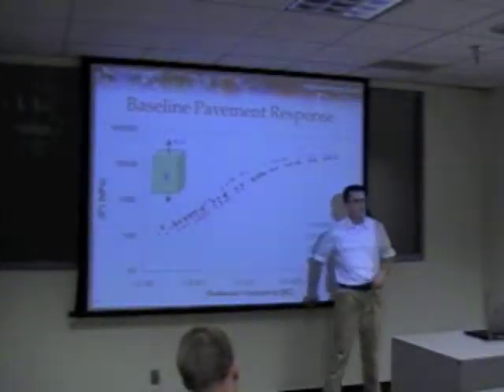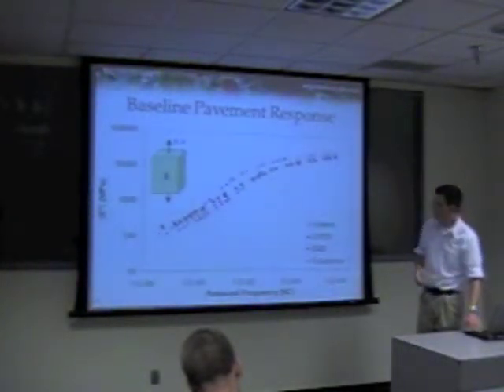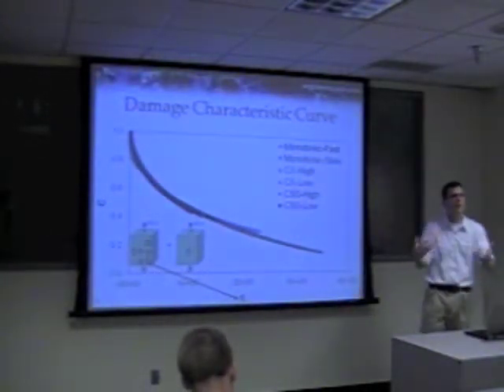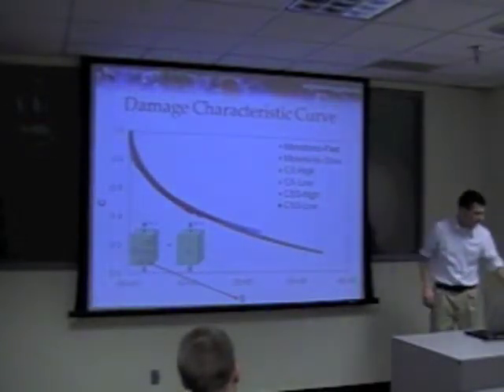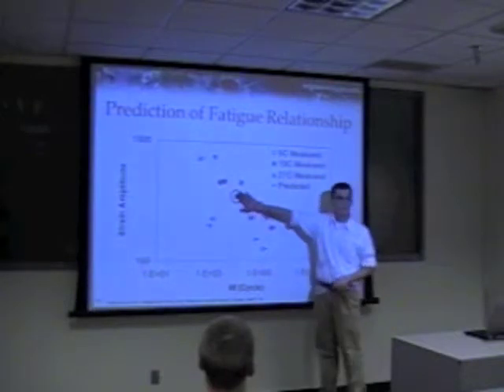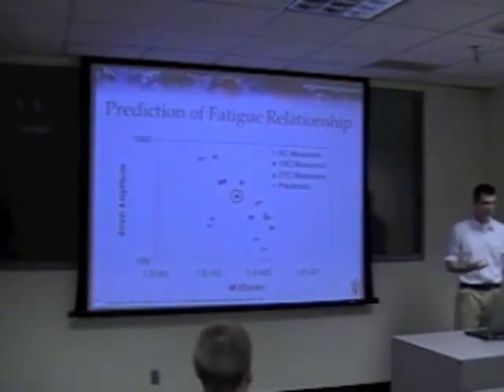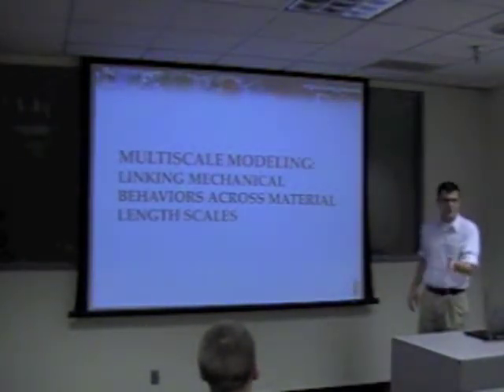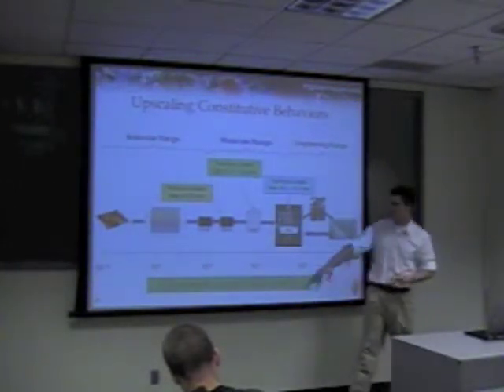Seminar by Dr. Shane Underwood, CONSTITUTIVE MODELING OF ASPHALT CONCRETE (2 of 4)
Asphalt concrete pavements represent approximately 90% of the paved roadways in the United States and more than 99% of paved roads worldwide. Over the past 20 years, increases in traffic demand on this infrastructure have outpaced supply by a factor of six or more in the United States. Additionally, market forces have placed budgetary limitations on highway agencies as well as reduced the availability of the raw materials necessary to produce more highway lane mileage. Pavement engineers today are also faced with a public that is expecting solutions to these problems that do not hinder the society's ability to meet its future needs. The public also wants solutions that reduce energy consumption and environmental impact, maximize limited material resources, and increase societal productivity. In short, the public is demanding pavement engineers find sustainable pavement solutions. Strategies to meet these demands may include improvements in operations/maintenance, fundamental changes to design paradigms, development of new materials, and the multipurpose use of pavement facilities. In each of these strategies a founding requirement for accurate deployment is a fundamental understanding of asphalt concrete behavior.

This seminar will focus on the topic of constitutive modeling of asphalt concrete and asphalt concrete pavements with a particular focus on the development and use of multiscale strategies. Asphalt concrete is a multiphase heterogeneous composite consisting of rigid particle inclusions bonded to and suspended in a viscoelastic matrix. The current state of the art in asphalt concrete technology involves applying mechanistic principles to asphalt concrete samples on a length scale of the order of the centimeter (e.g., at the macroscale). In these applications it must be assumed that the material exists as a homogeneous medium, a simplification that has allowed for many advances in the area of material and pavement modeling. However, emerging evidence suggests that these methods are fundamentally limited in their ability to describe the underlying causes of many observed performance behaviors in the material such as fatigue and permanent deformation. These limitations can be ultimately traced back to the length of scale that must be used to successfully apply the chosen mechanistic models to the material. Multiscale evaluations attempt to overcome this limitation by adopting a material paradigm that views asphalt concrete behaviors as a consequence of the assembly of multiple length scales within the body. Dr. Underwood will discuss one such multiscale modeling approach and how this new paradigm is driving new and exciting research in the asphalt technology community.